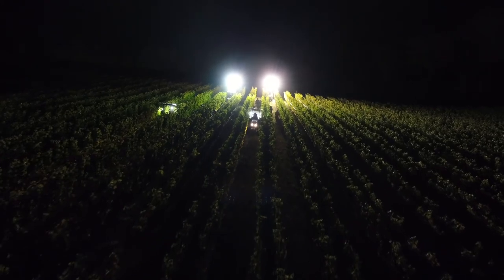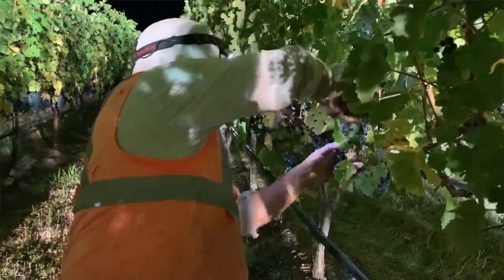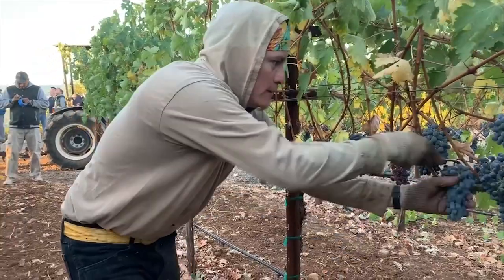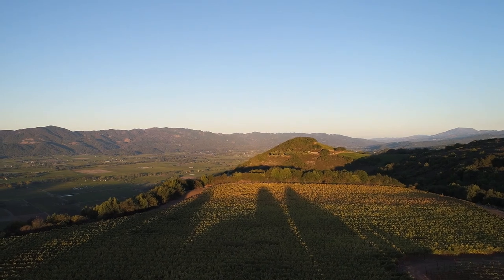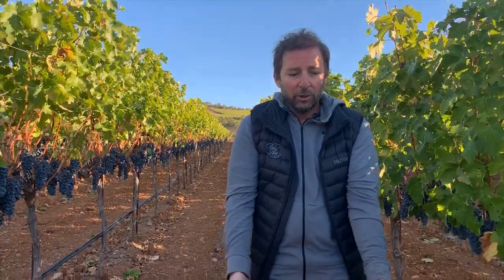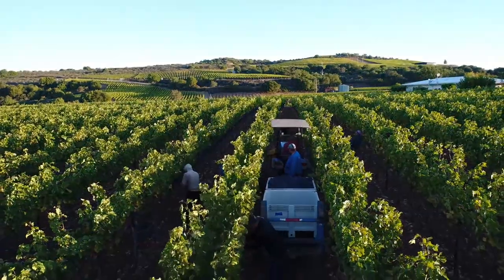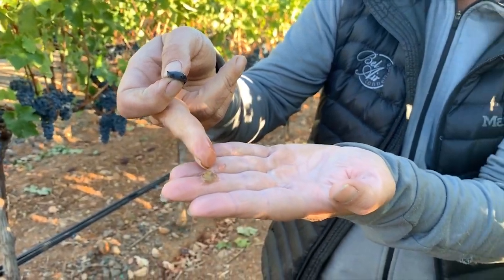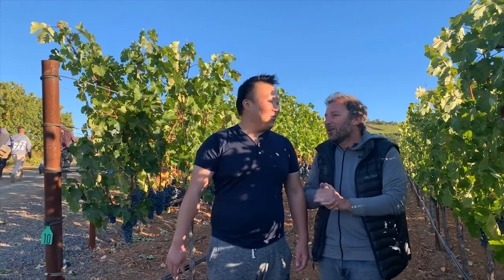Philippe Melka on 2018 harvest of Upper Range and Martinez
Famous winemaker and consultant Philippe Melka talks about the two vineyards and his evaluation of 2018 vintage.

Produced by Kitty Ding for W.H.Y. Cellars.